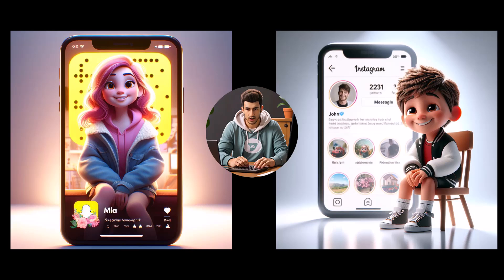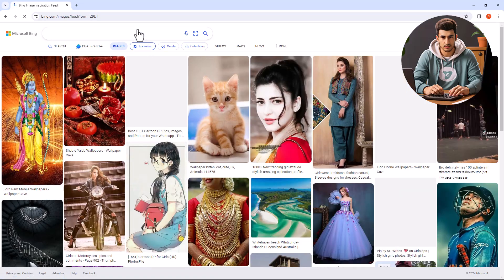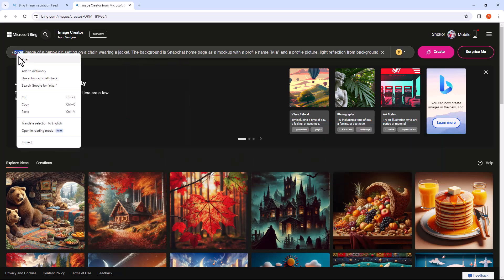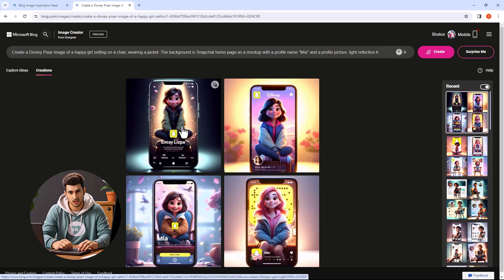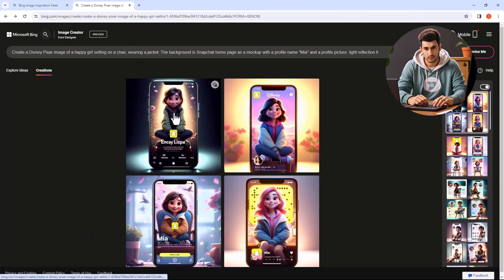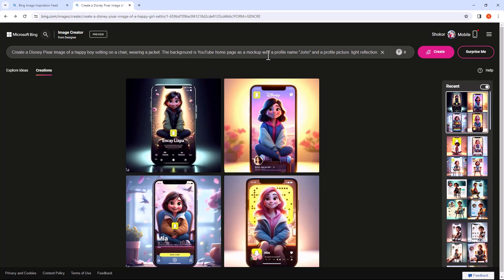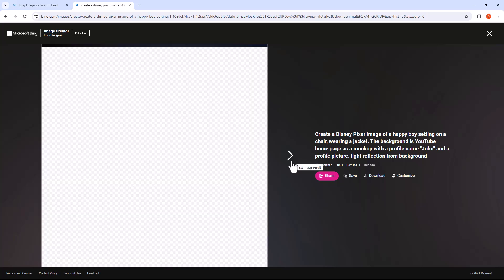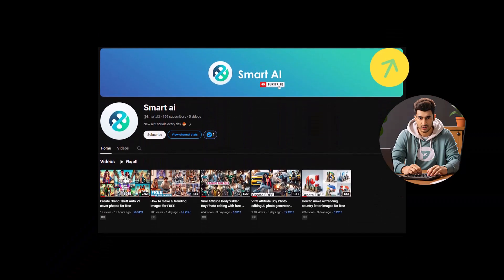Create trending images for free - NEW 🔥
In this educational video, we will show you how to create Microsoft Bing trending images. Join us as we walk you through the step-by-step process of creating eye-catching and engaging images using Microsoft Bing. Whether you're a beginner or advanced user, this tutorial has something for everyone. Don't miss out on the opportunity to enhance your image creation skills. Watch now and start creating Microsoft Bing trending images today!

prompts:
1-   Create a Disney Pixar image of a happy girl setting on a chair, wearing a jacket. The background is Snapchat home page as a mockup with a profile name "Mia" and a profile picture. light reflection from background

2-    Create a Disney Pixar image of a happy boy setting on a chair, wearing a jacket. The background is YouTube home page as a mockup with a profile name "John" and a profile picture. light reflection from background